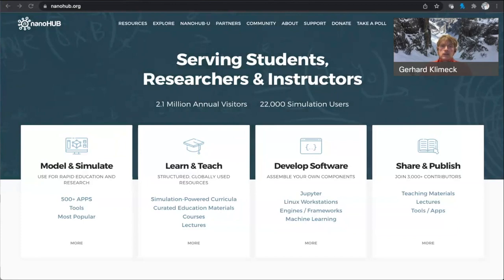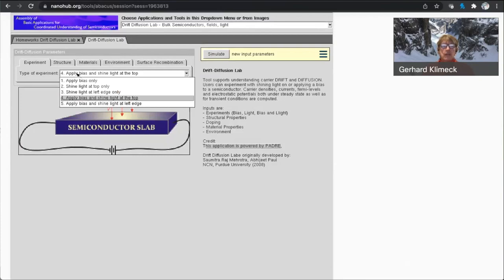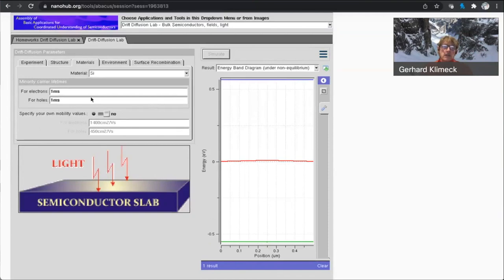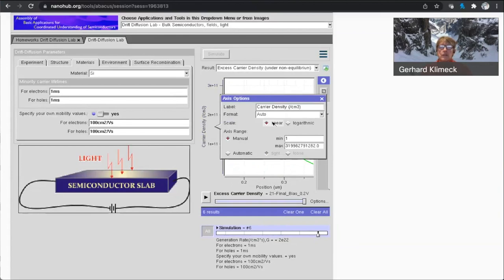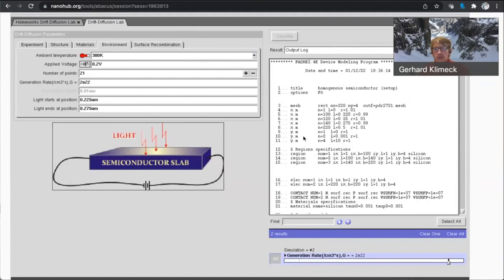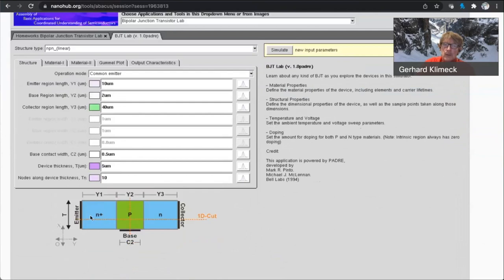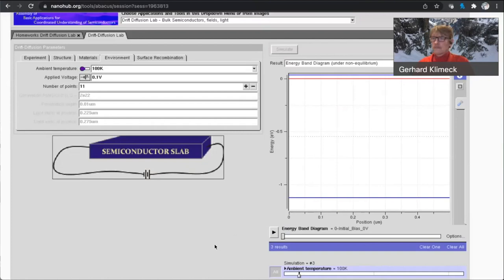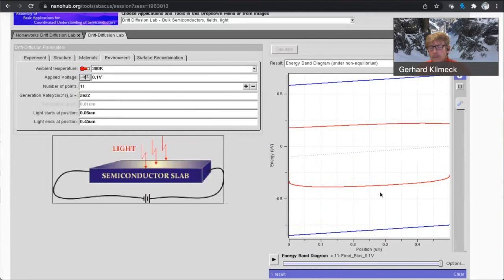ABACUS Drift-Diffusion-Lab with Bias and Light (Winter 2021)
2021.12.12 Gerhard Klimeck, Purdue University

This video is part of the Recitation Series for Semiconductor Education and can be found

In the fourth session, Dr. Klimeck will give a brief overview of ABACUS and demonstrate the Drift-Diffusion-Lab. Students can experiment with a semiconductor slab under bias and/or light illumination. They can explore how illumination from the top of an intrinsic semiconductor increases the overall current and separates the hole and electron distribution across the device. They can change the light intensity and the location of the illumination. Different materials such as Si, SiGe, and GaAs can be explored. Detailed parameters such as minority carrier lifetimes or surface recombination times can be modified in numerical experiments to explore the concepts. Drift-Diffusion-Lab is powered by the industrial tool PADRE which was used at Bell Labs to design transistors.